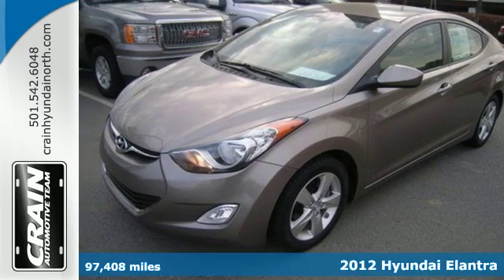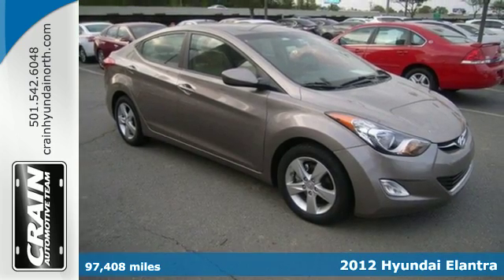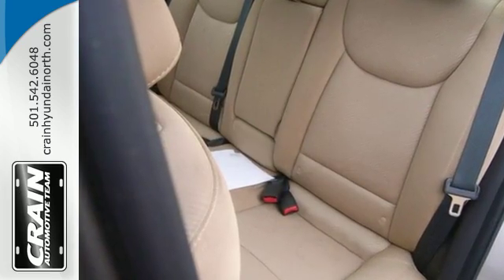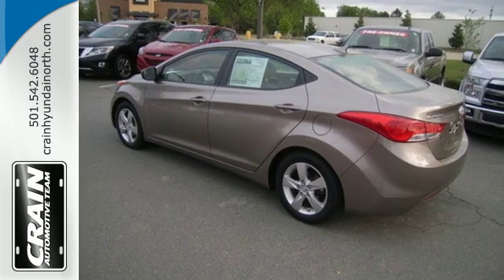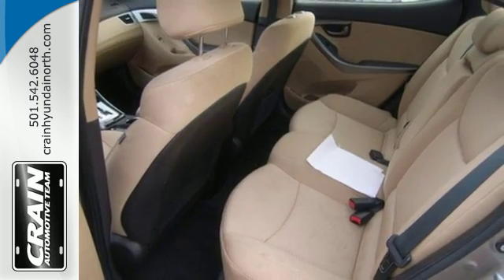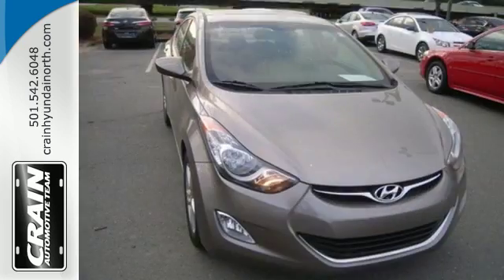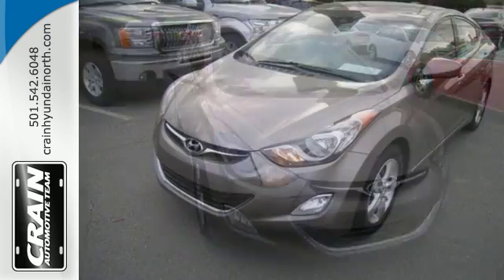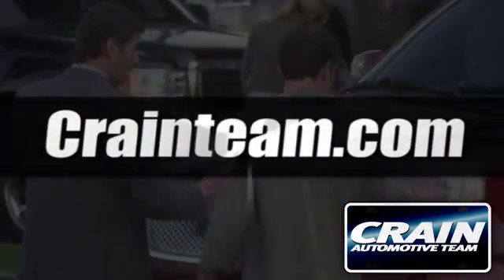Used 2012 Hyundai Elantra North Little Rock AR Jacksonville, AR 7HN9468A - SOLD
Year: 2012
Make: Hyundai
Model: Elantra
Trim: GLS
Engine: 1.8L DOHC MPFI D-CVVT 16-Valve I4 Engine
Color: BROWN
Mileage: 97408
Stock #: 7HN9468A
VIN: 5NPDH4AE7CH083901
Thank you for your interest in one of Crain Hyundai of North Little Rock's online offerings. Please continue for more information regarding this 2012 Hyundai Elantra GLS with 97,408 miles. The Hyundai Elantra GLS is economically and environmentally smart. Hyundai clearly delivers on its promise to provide a fuel-efficient vehicle that has the great qualities you need in a vehicle. Just what you've been looking for. With quality in mind, this vehicle is the perfect addition to take home. You've found the one you've been looking for. Your dream car. More information about the 2012 Hyundai Elantra: The Hyundai Elantra is no longer just an affordable alternative to the Honda Civic, it aims to match, and in some ways, beat it. For 2012, the Elantra features a powerful and very efficient engine and a choice of two 6-speed transmissions. With either transmission option, the Elantra is capable of an amazing-for-any-class 40 mpg on the highway. The base model starts at just under $16,000 and a fully loaded Elantra tops out around $23,000. Interesting features of this model are Great modern looks, impressive standard features, extremely efficient, and excellent starting price Every new and pre-owned vehicle is backed by the Crain Commitment, including our 100% low price guarantee, a 100 hour love it or leave it exchange policy, and a 100 year 100,000 mile warranty. The Crain Team's Got 'Em!

Address:
5660 Warden Rd